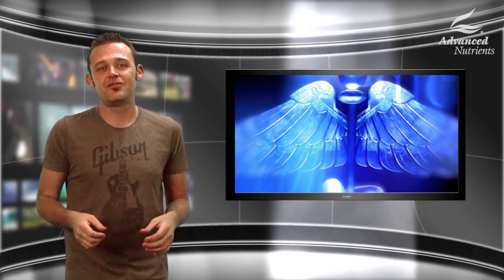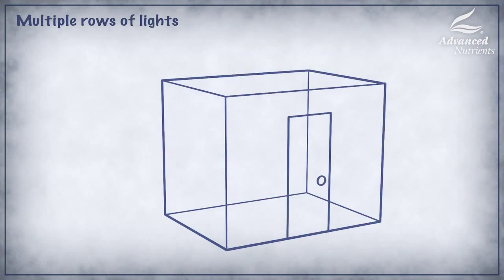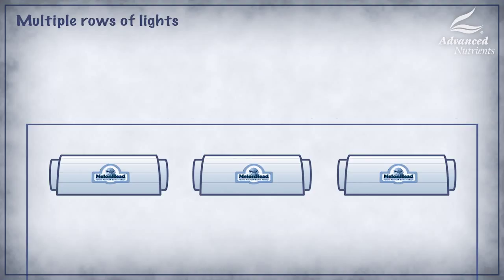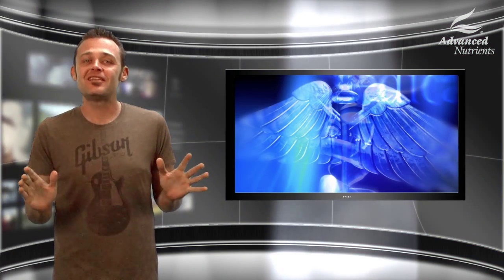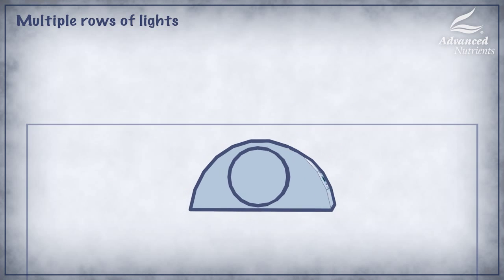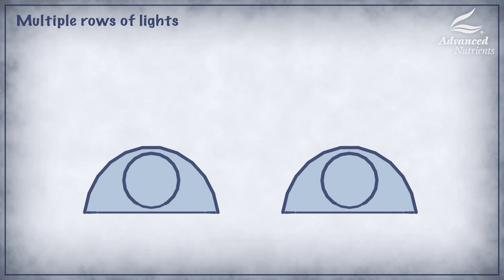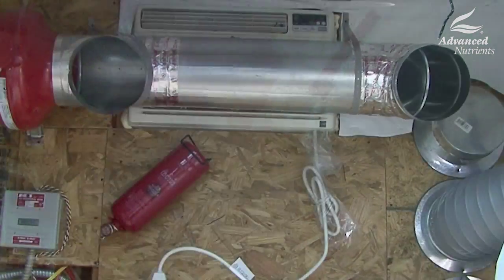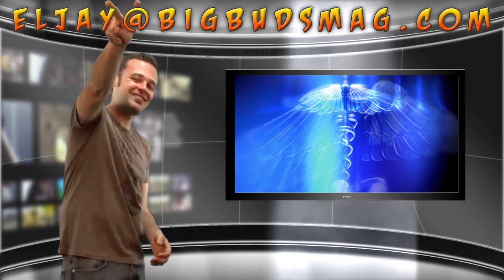How to Hydro: Hanging Multiple Sets of Lights, Episode 11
Building your growroom is no easy task. There is a lot of planning and maths behind it. In this How to Hydro episode, Eljay will walk you through the right way to evenly hang multiple sets of lights.